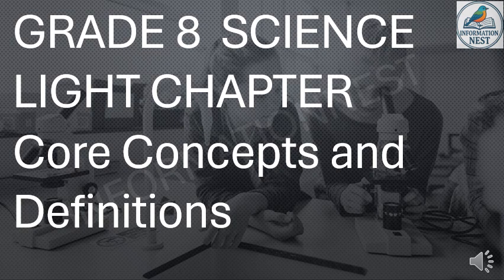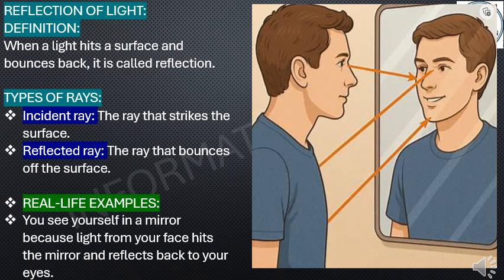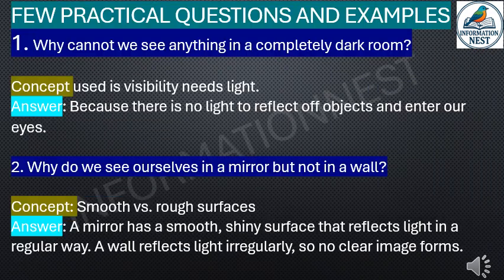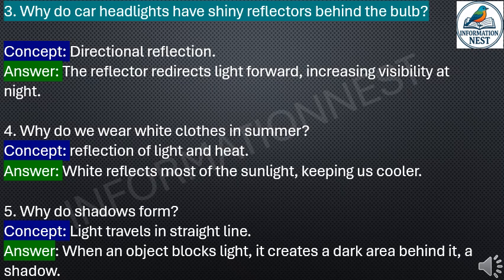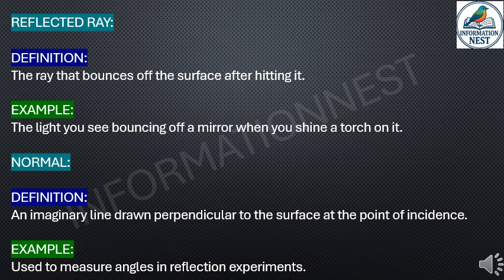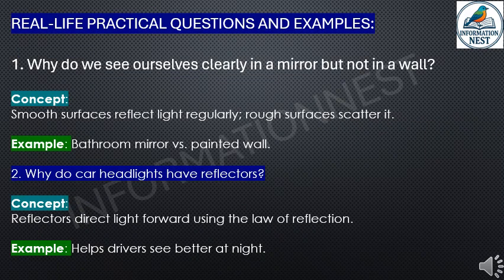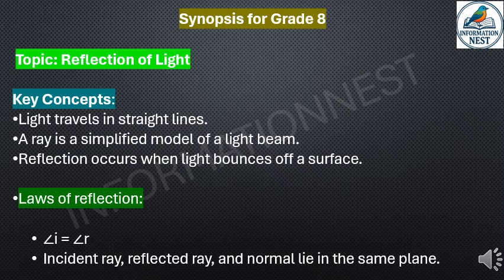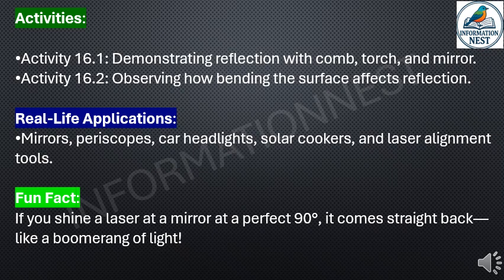Grade 8 Science Chapter LIGHT Core concepts with real-life examples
Grade 8 Science – Reflection of Light | Full Chapter Explained with Voiceover & Real-Life Examples
Welcome to this engaging and student-friendly video on Reflection of Light, designed especially for Grade 8 learners!
📘 What’s Inside:

Introduction to Light and Visibility
Core Concepts: Rays, Reflection, and Laws of Reflection
Real-Life Examples and Fun Facts
Practical Questions and Activities
Applications in Daily Life
Chapter Summary and Conclusion

 Learn how light travels, how mirrors work, why shadows form, and how reflection helps us in everyday life—from car headlights to laser beams!
 Perfect for:

Parents helping kids understand science